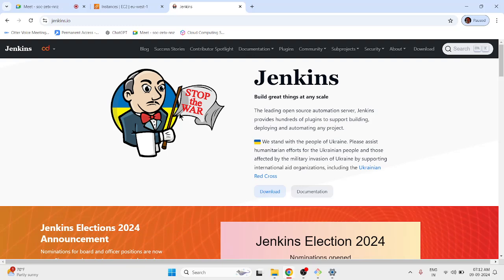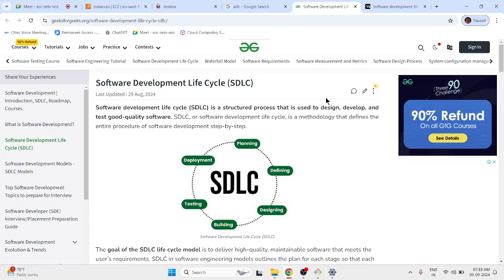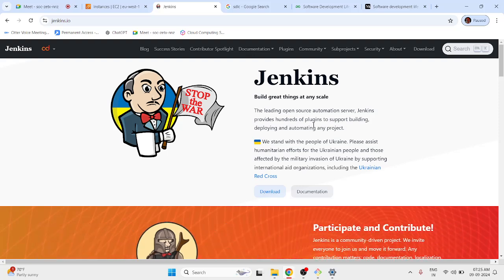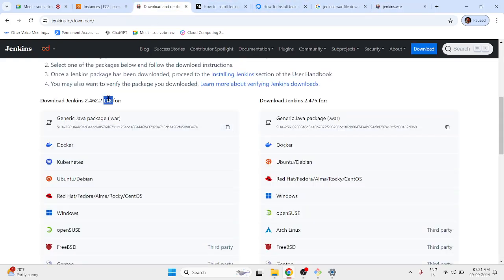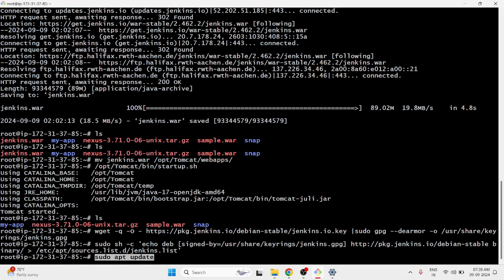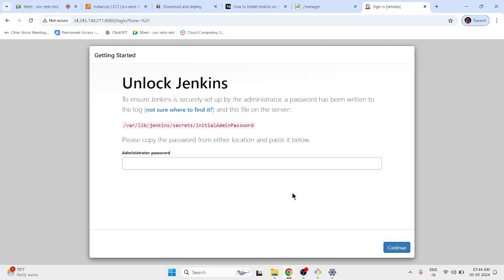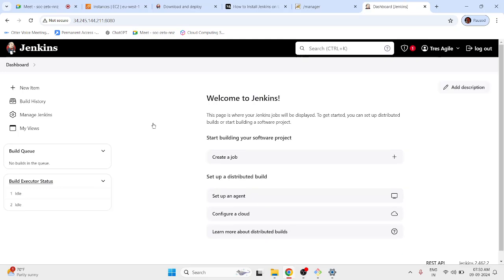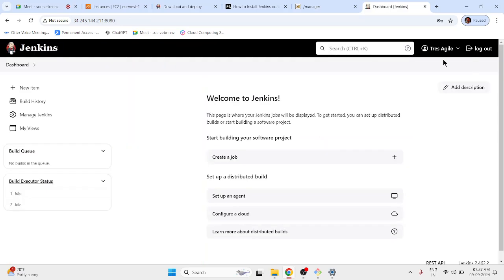Day 01 - Jenkins | Introduction | Installlation.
Day 01 - Jenkins  | Introduction | Installlation. @TresAgile-Topics